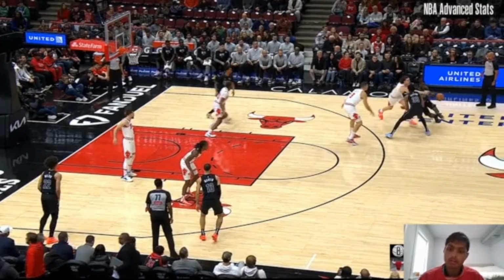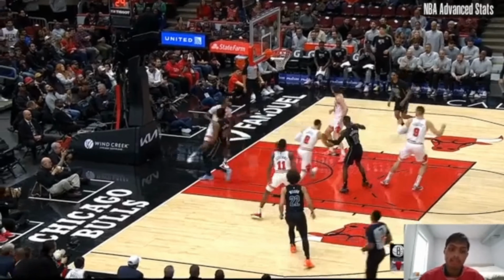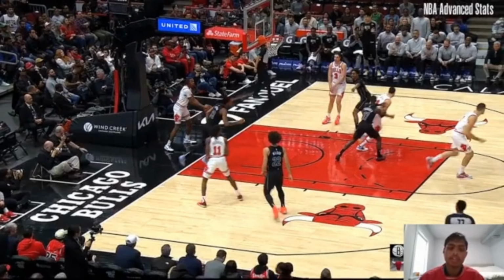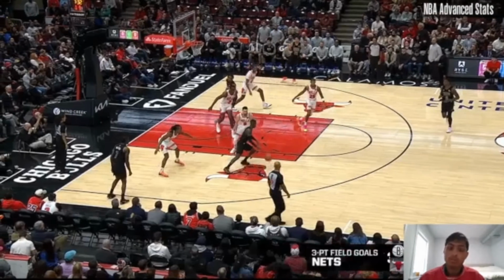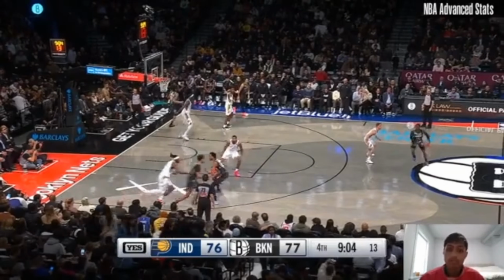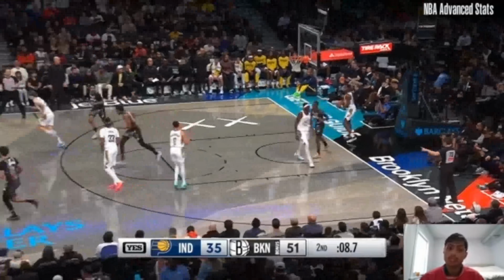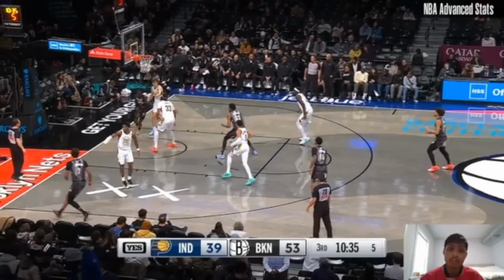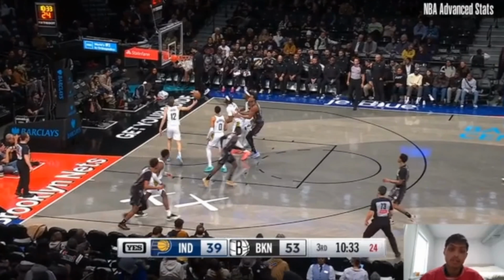Can Dennis Schroder Save the Warriors? | Film Review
With the Warriors early season acquisition of Dennis Schroder, it's clear they're trying to shore up on ball-handling and more reliable scoring. In this review, we'll look at his time in Brooklyn and how Schroder might be the missing piece for the Warriors.